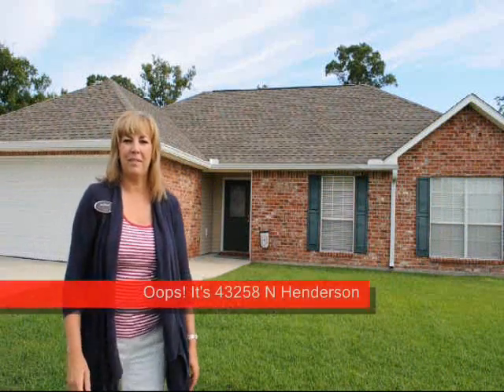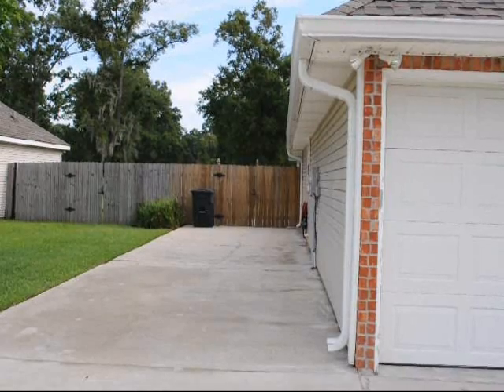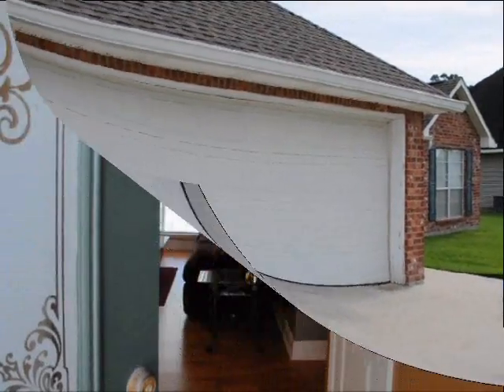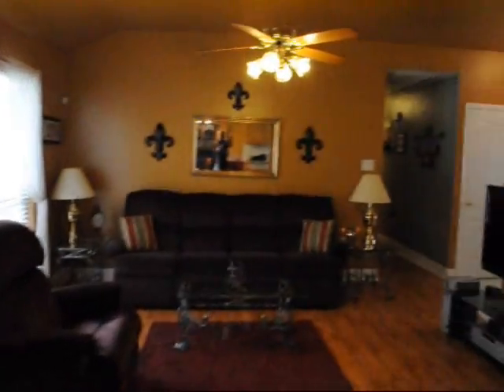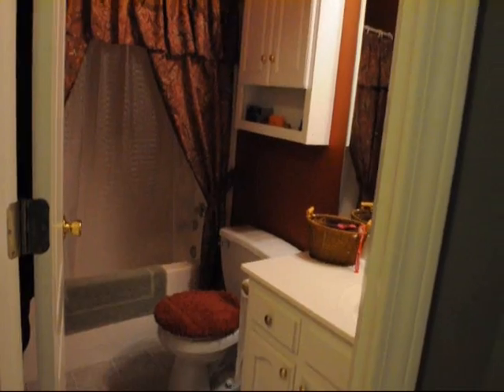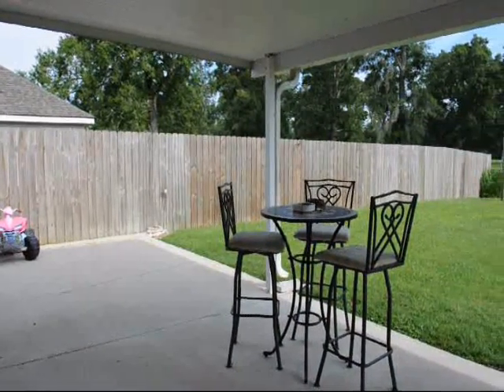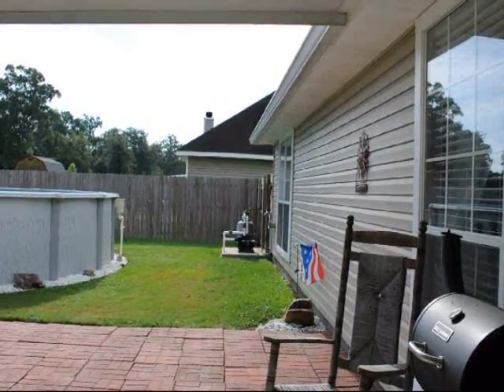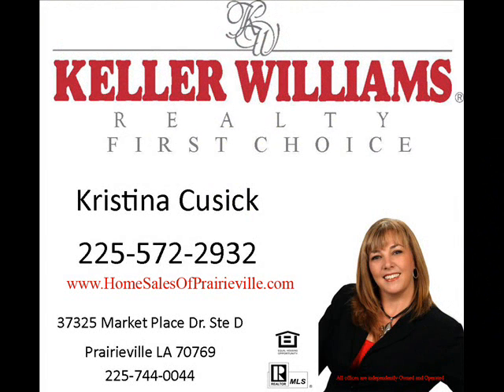SOLD | 43258 N Henderson | Henderson Bayou Estates | Prairieville LA 70769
Catch this one before it's gone! This great 3 bedroom 2 bath house has so much to offer. Wood laminate flooring in the living area and all of the bedrooms makes for easy maintenance and great for keeping allergies at bay. Kitchen and dining area are open into the living area for easy flow. The outside of the is property is awesome! There is an extra concrete pad next to the house for extra parking, and the backyard is fully fenced. In the backyard you will find a wonderful above ground pool that has been very well done with a small deck. Imagine yourself sitting under the covered patio while grilling at your next pool party! This home feeds to Galvez Primary, Galvez Middle and St. Amant High Schools